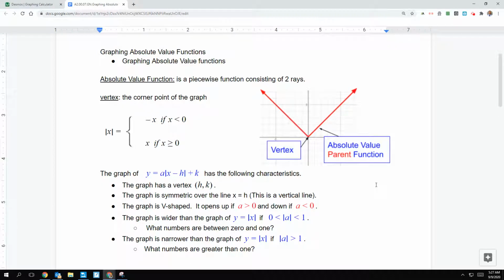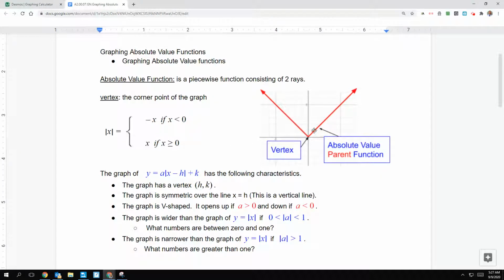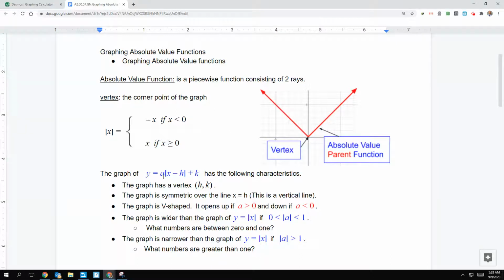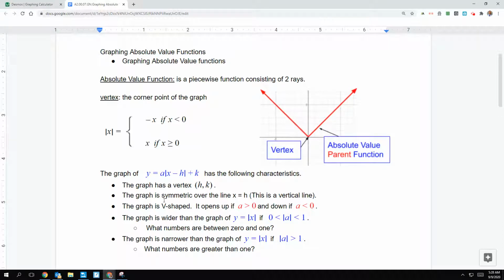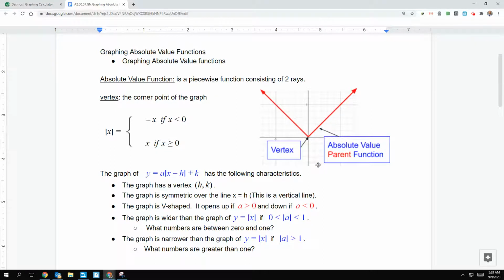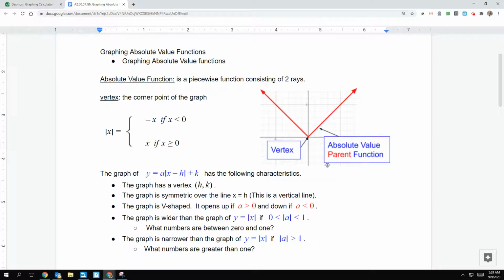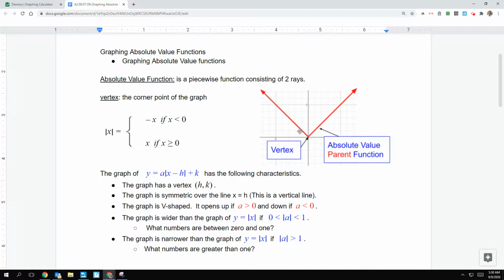A2.00.07.VD.01.Graphing Absolute Value Functions